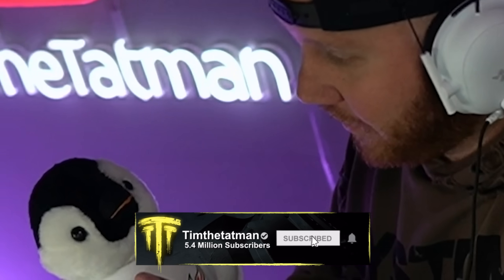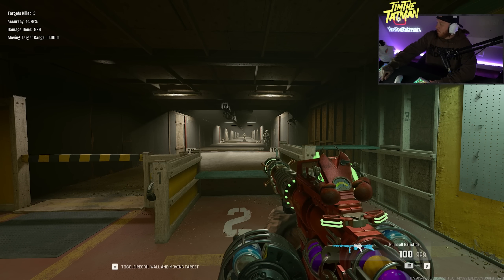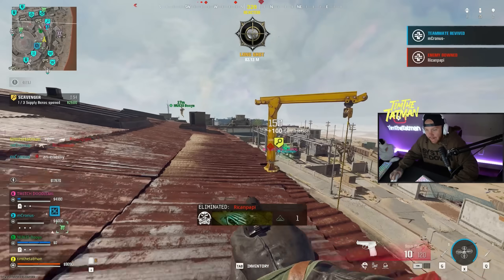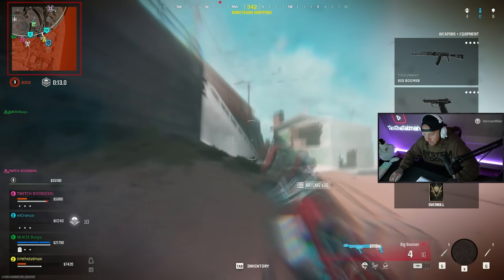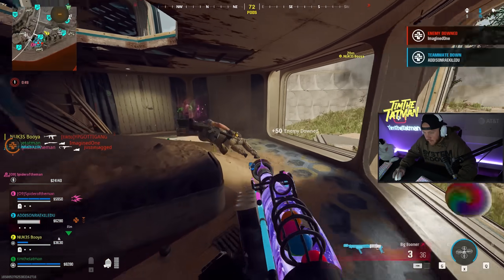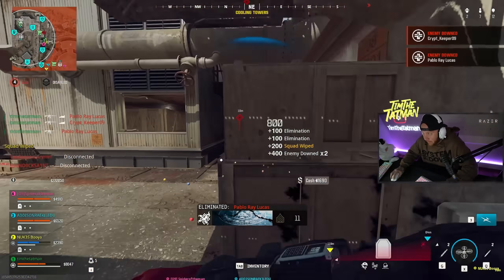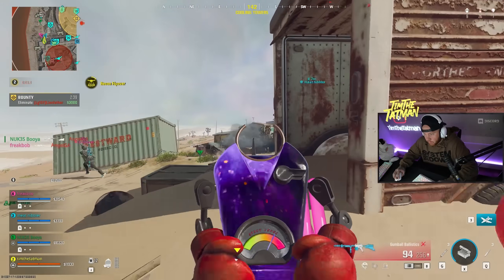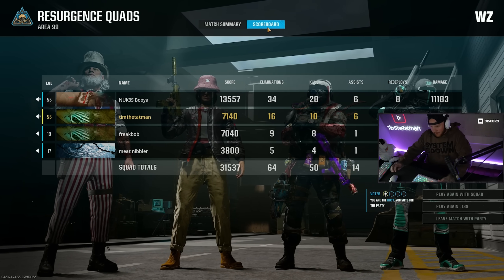NEW INSANE M4 BLUEPRINT IN BLACK OPS 6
👉Don't forget to choose me as your support-a-creator! Use Code - "timthetatman" in the Fortnite Store!